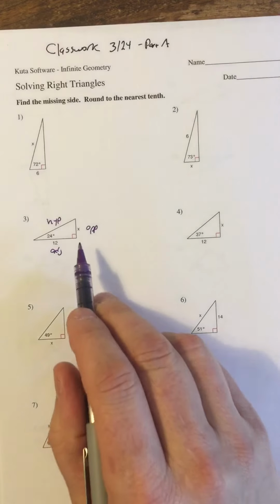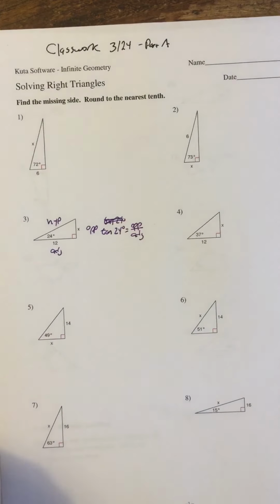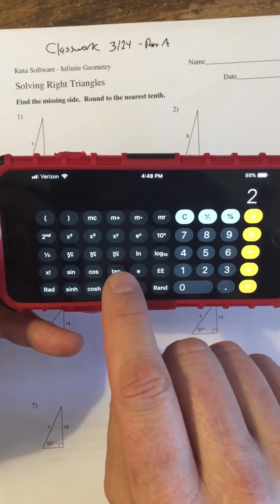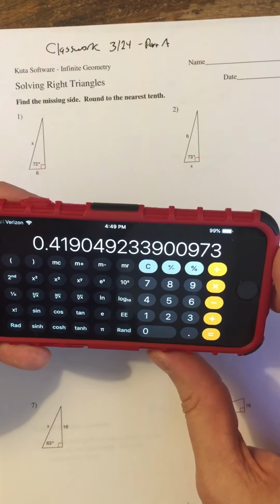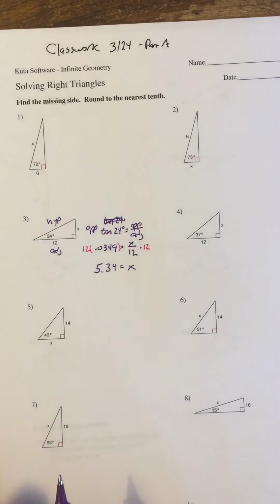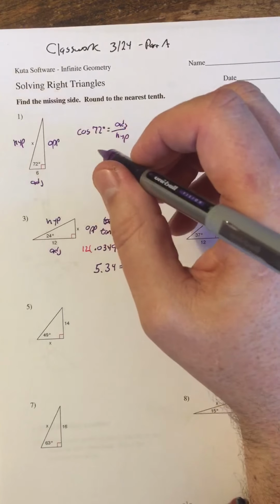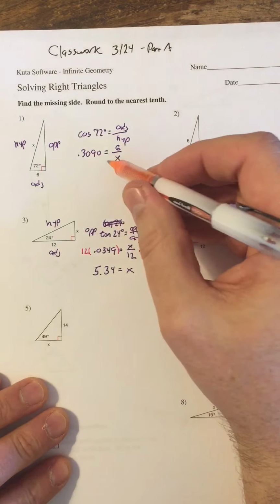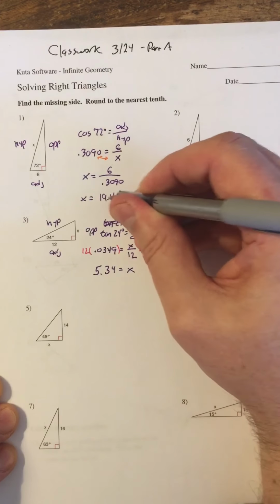Geo CW 0324 A